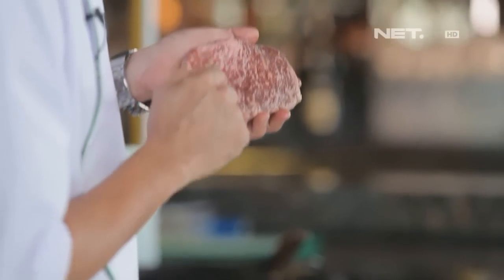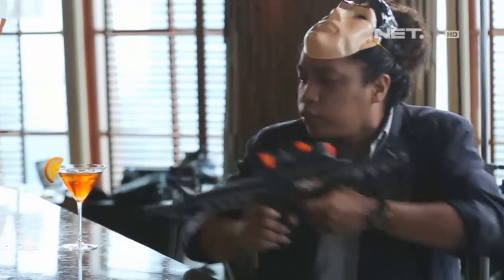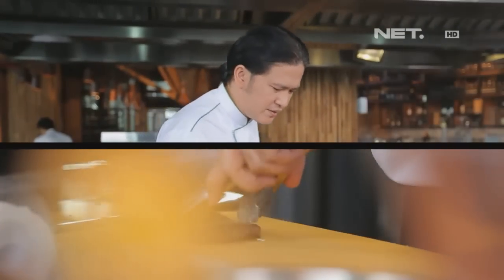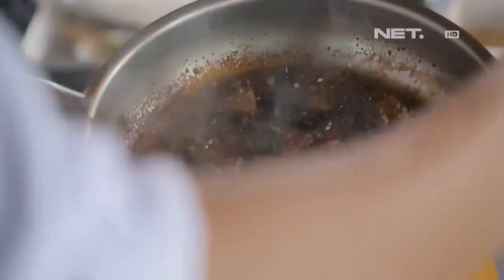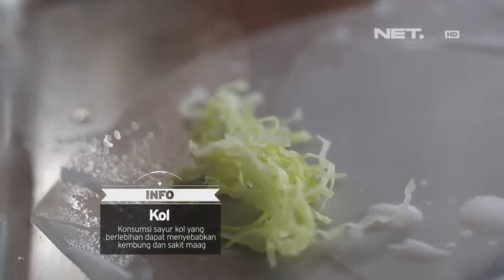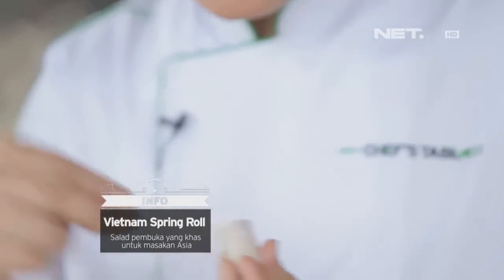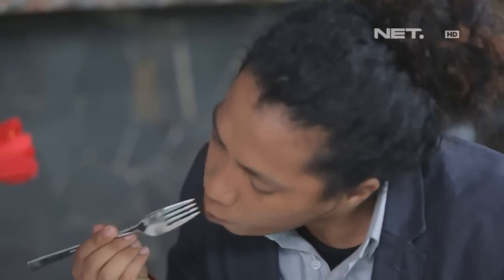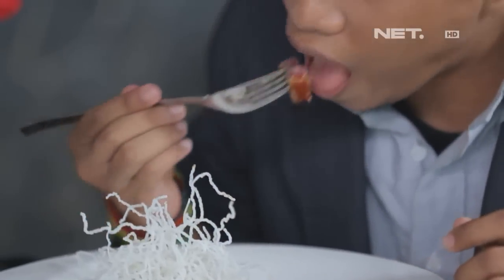Chefs Table - Ernest Prakasa & Ari Kriting - Appetizer - Twice Braised Beef with Spring Roll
Chefs Table adalah Cooking Show oleh Chef Chandra yang dikemas dengan tampilan Fancy Food ditambah reality, dimana Chef Chandra akan invite langsung guest (Artis dan Public Figure) untuk hadir di Chefs Table.